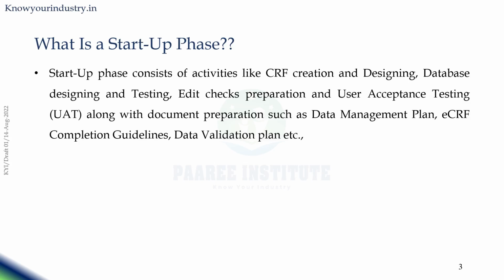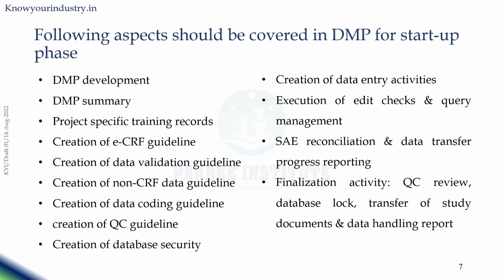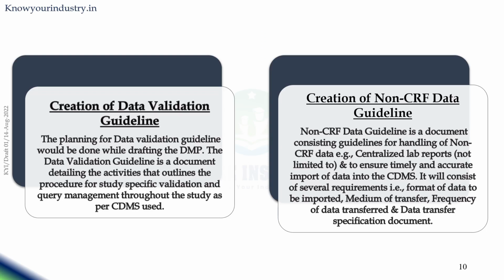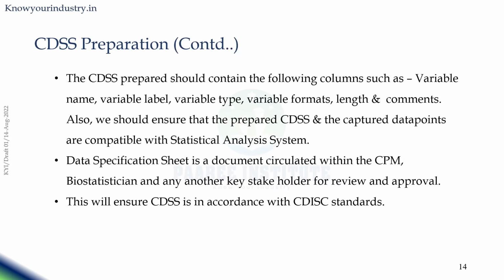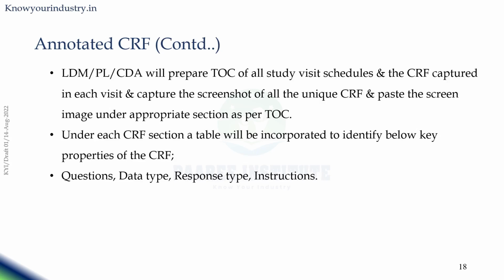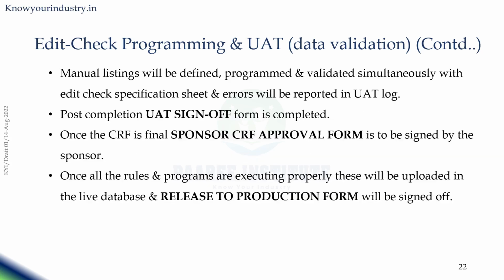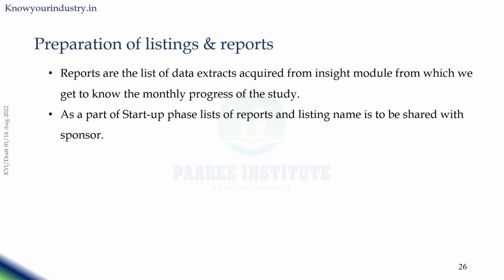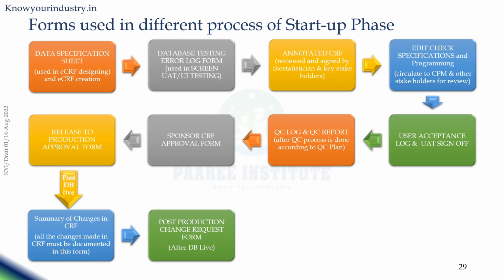DM module 3 start up phase 1080p